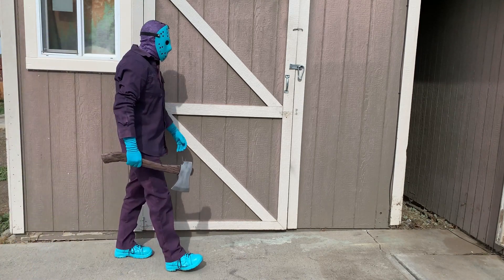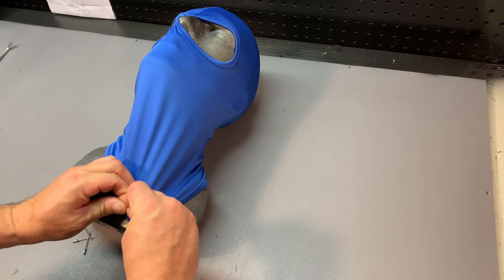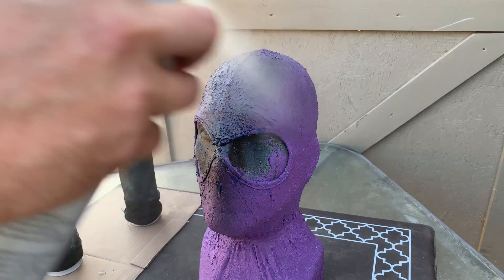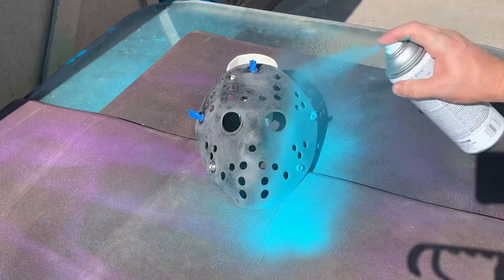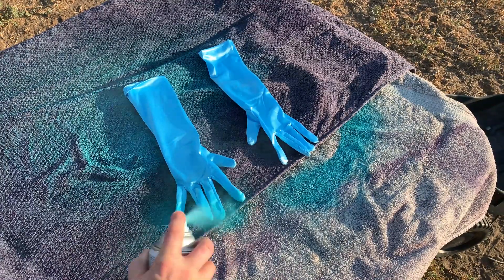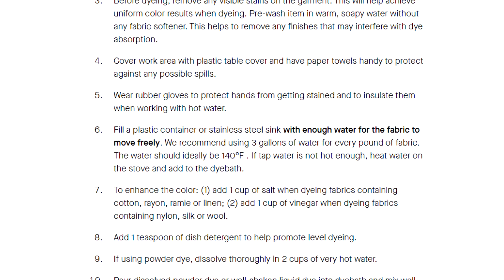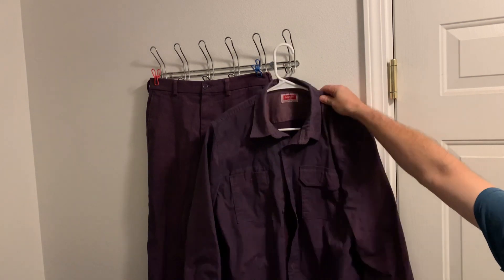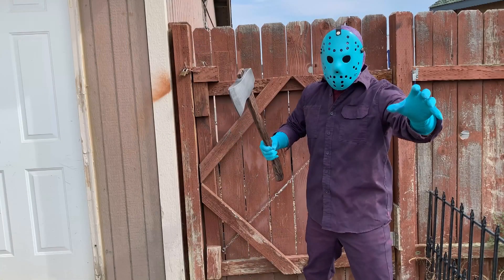$25.00 Retro Jason Costume | step by step tutorial | CS5's Cost Cut Costume Tutorials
Today I'll be showing everyone how I made my Retro Jason costume from the 2017 Friday the 13th game for under $25.00. This tutorial of the Jason costume will be one of many costume tutorials that I would love to make for you.
Prices may vary because you don't live in my town or shop where I shop.